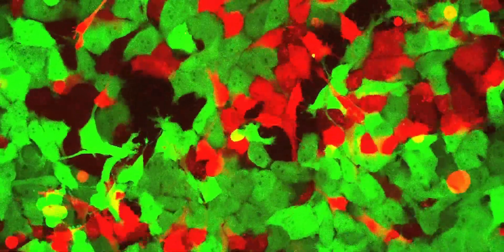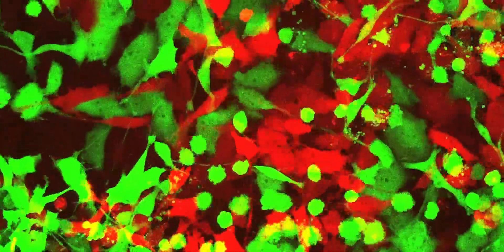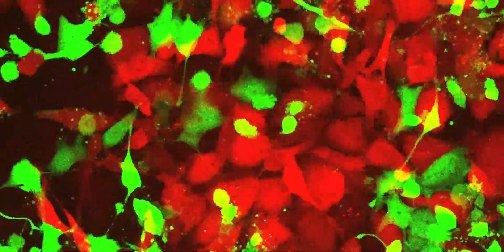Science Snapshot: Outcompeting Cancer / Competir Contra o Cancro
Suppressing the capacity of tumours to destroy the healthy tissue that surrounds them is essential for fighting cancer-induced morbidity and mortality. Now, a new study by the Cell Fitness Lab, done in human-derived tumours, reveals a potential way of doing just that.

The study reveals a competition mechanism used by human cancer cells for killing their neighbours and demonstrates that combining substances that block this mechanism with chemotherapy results in more effective tumour elimination. These findings may lead to the development of novel cancer therapies.

Reference: Esha Madan, Christopher J. Pelham, Masaki Nagane, Taylor M. Parker, Rita Canas-Marques, Kimberly Fazio, Kranti Shaik, Youzhong Yuan, Vanessa Henriques, Antonio Galzerano, Tadashi Yamashita, Miguel Alexandre Ferreira Pinto, Antonio M. Palma, Denise Camacho, Ana Vieira, David Soldini, Harikrishna Nakshatri, Steven R. Post, Christa Rhiner,
Hiroko Yamashita, Davide Accardi, Laura A. Hansen, Carlos Carvalho, Antonio L. Beltran, Periannan Kuppusamy,Rajan Gogna* & Eduardo Moreno*. Flower isoforms promote competitive growth in cancer. Nature.

About Science Snapshots: Short videos about big discoveries! This series features the most recent breakthroughs made by the investigators of the Champalimaud Centre for the Unknown as they tackle some of biology’s greatest mysteries.

Na luta contra as doenças e a mortalidade causadas pelo cancro, é crucial suprimir a capacidade que os tumores têm para destruir os tecidos saudáveis à sua volta. Agora, um novo estudo, realizado em tumores derivados de tumores humanos, revela uma possível maneira de fazer exactamente isso.

O estudo desvenda um mecanismo de competição utilizado pelas células humanas tumorais para matar as suas vizinhas saudáveis e mostra que, ao combinar substâncias que bloqueiam este mecanismo e quimioterapias, é possível eliminar os tumores mais eficazmente. Estes resultados poderão conduzir ao desenvolvimento de novas terapias contra o cancro.

Acerca dos Science Snapshots: Pequenos vídeos sobre grandes descobertas! Esta série apresenta os mais recentes avanços dos investigadores do Centro Champalimaud, na procura de respostas a alguns dos maiores mistérios da biologia.